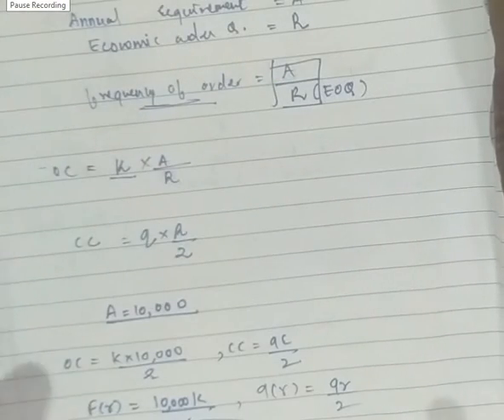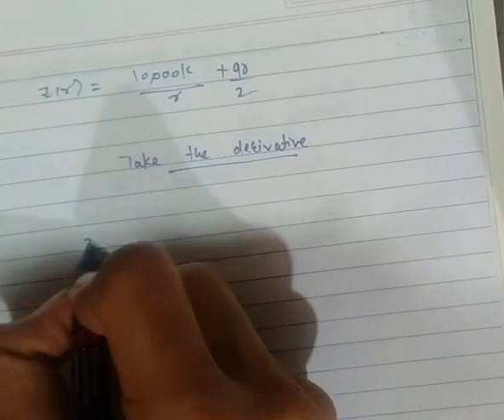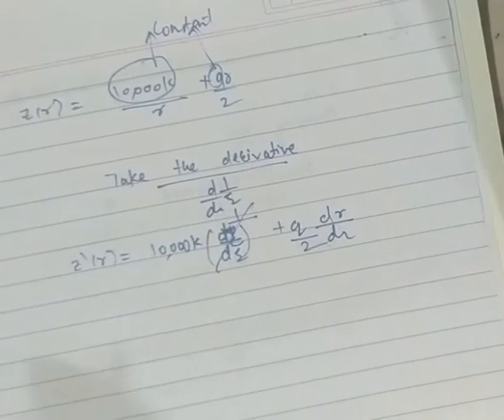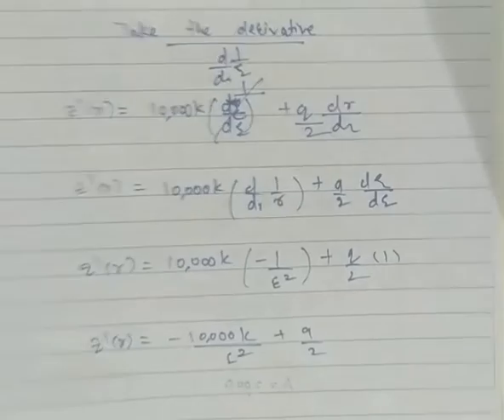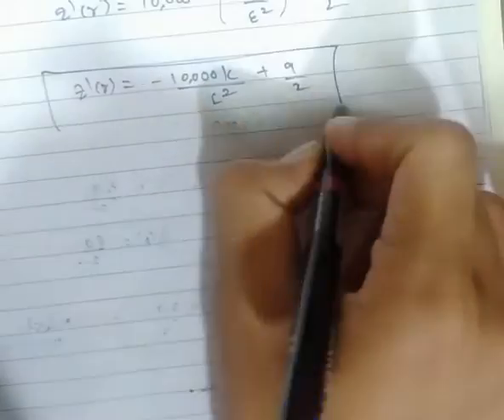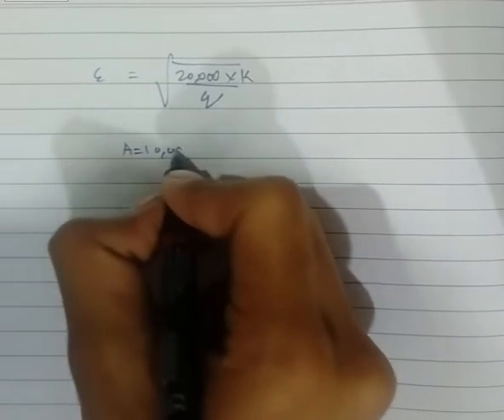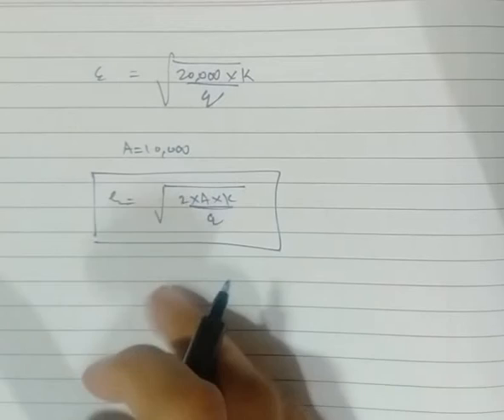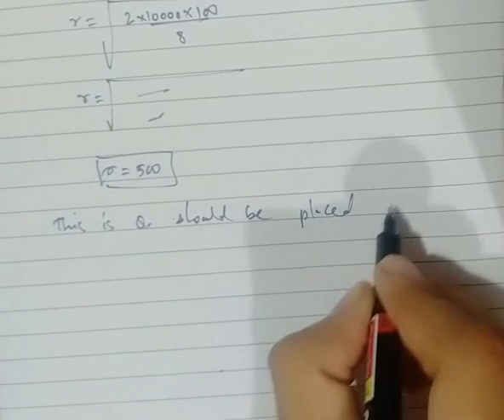Minimizing total ordering and carrying cost |CA INTER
Minimizing using calculus tool derivative.